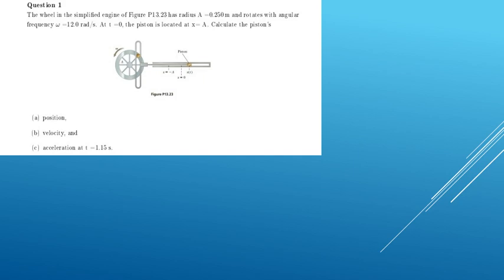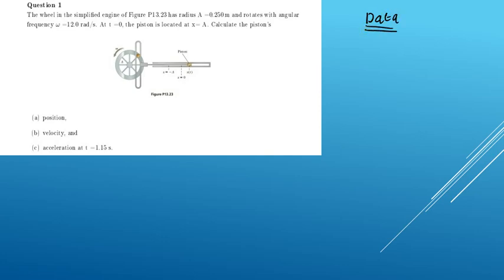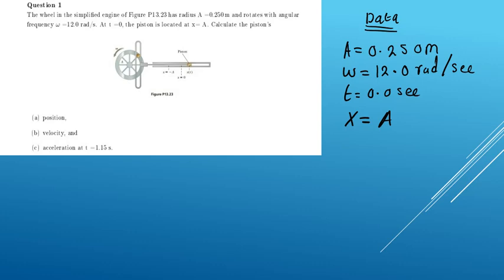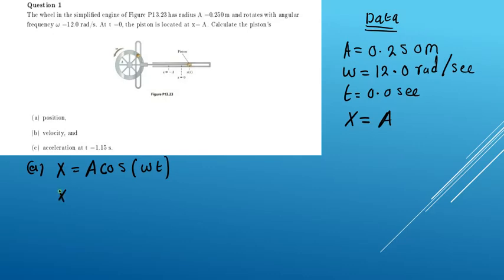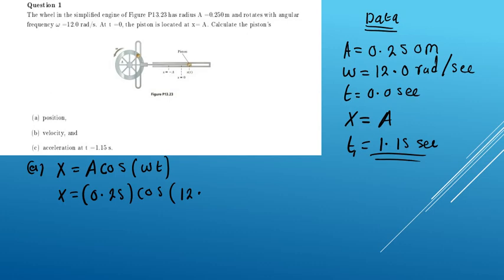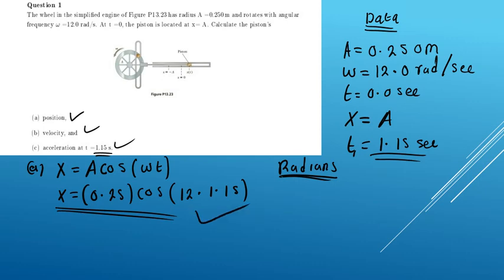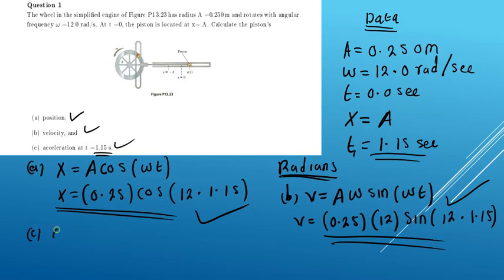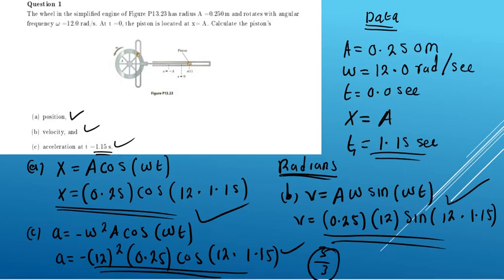velocity acceleration displacement.